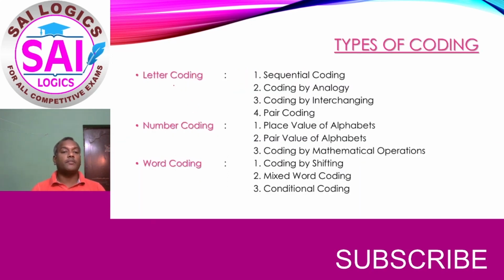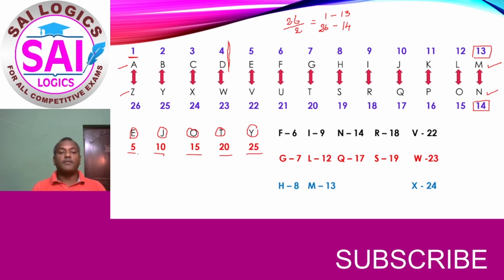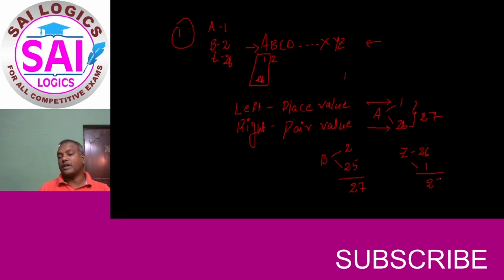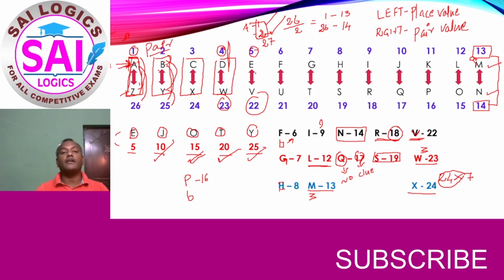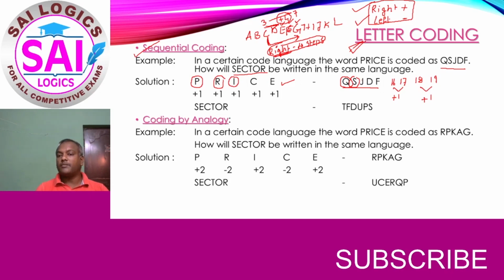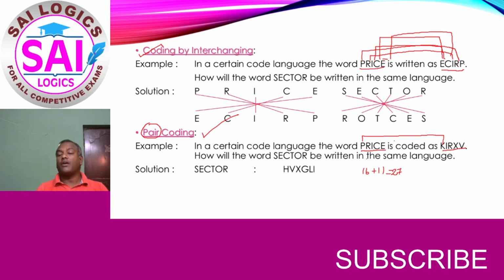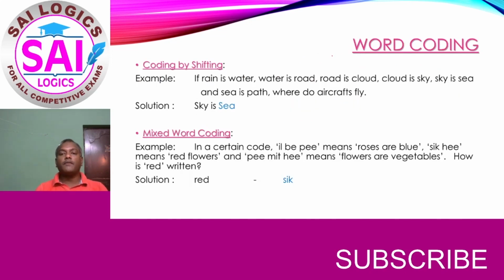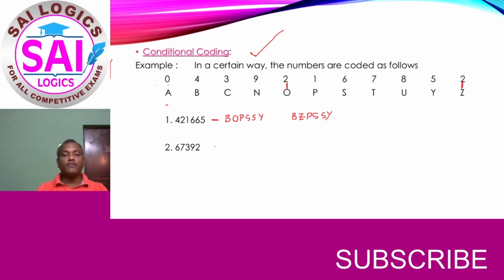Coding (For all competitive exams)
Learn the Concept and types of Coding in a very short time.  This will enhance the ability of solving the questions very quickly with utmost accuracy.